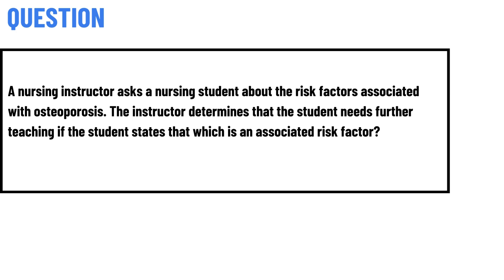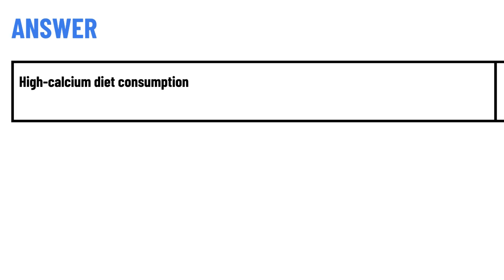A nursing instructor asks a nursing student about the risk factors associated with osteoporosis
A nursing instructor asks a nursing student about the risk factors associated with osteoporosis. The instructor determines that the student needs further teaching if the student states that which is an associated risk factor?